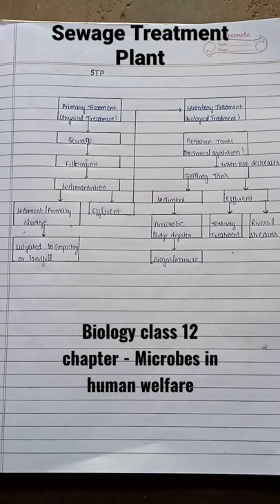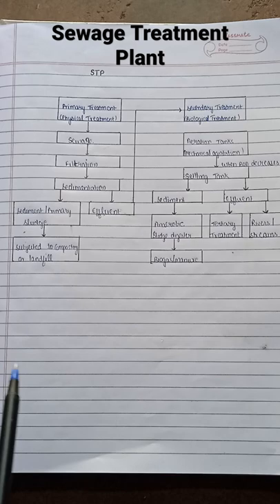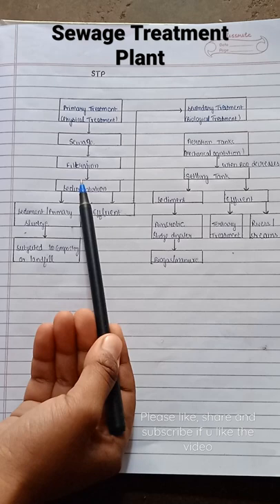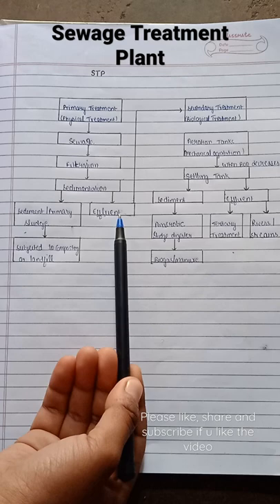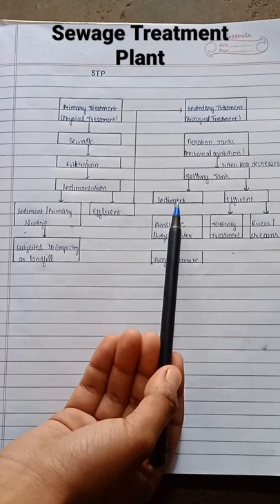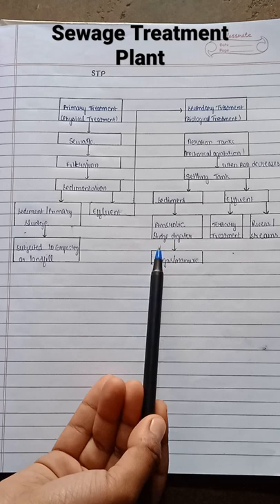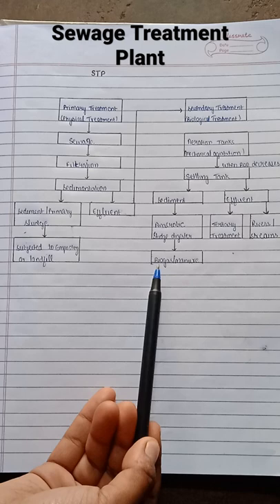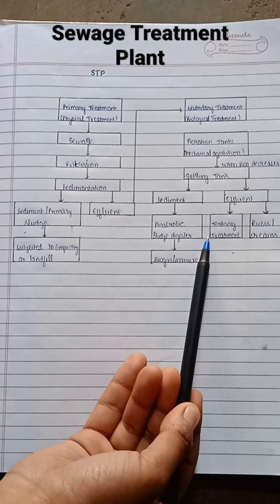Sewage Treatment Plant only in just 60 seconds 😊